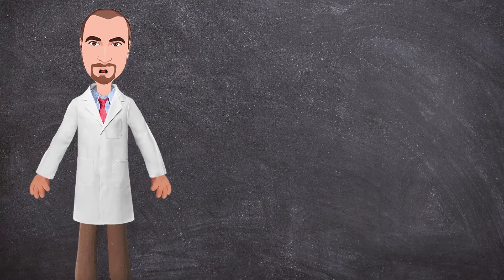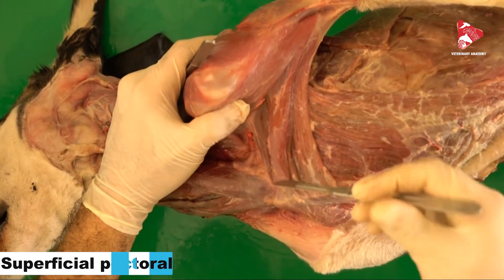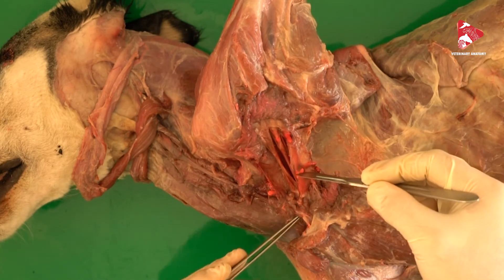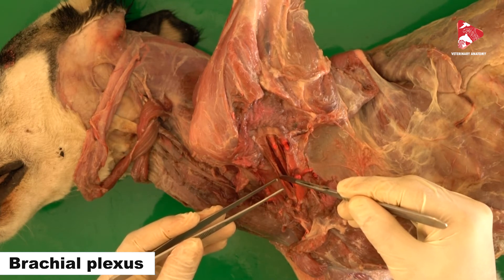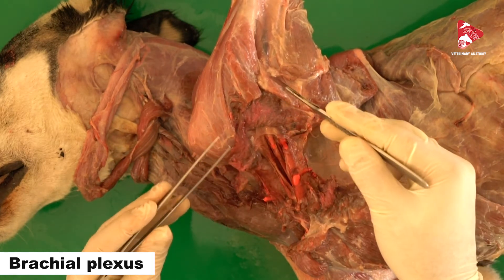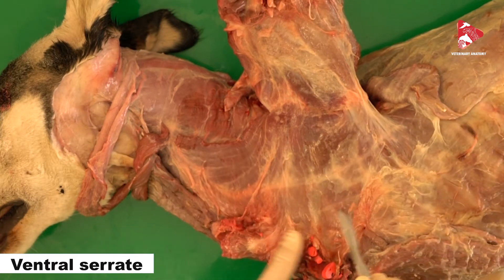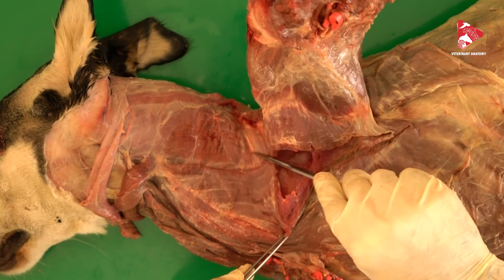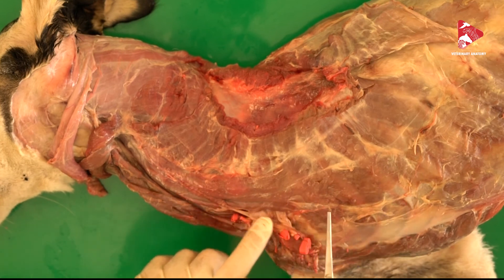Extrinsic Muscles of the Thoracic Limb - Forelimb Removal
In this video, we are going to remove the thoracic limb of the dog by cutting the muscles of the shoulder girdle which joins the forelimb to the trunk and is responsible for coordinating the movements of the limb, trunk, head and neck.
 In this case the following muscles should be cut to be able to remove the forelimb:
Superficial layer of the girdle musculature:
Trapezius muscle (m. trapezius)
Brachiocephalic muscle (m. brachiocephalicus)
Omotransverse muscle (m. omotransversarius)
Broadest muscle of the back (m. lastissimus dorsi)
Superficial pectoral muscle (m. pectoralis superficialis)

Deep layer of the girdle musculature:
Provides the muscular suspension of the thorax between the limbs and plays a major role in the movement of the neck and limbs. It comprises:
Deep pectoral muscle (m. pectoralis profundus),
Rhomboid muscle (m. rhomboideus) and
Ventral serrate muscle (m. serratus ventralis).